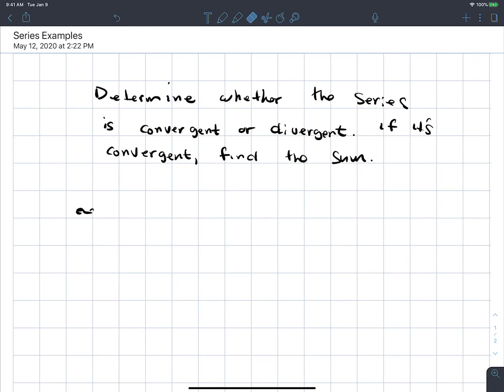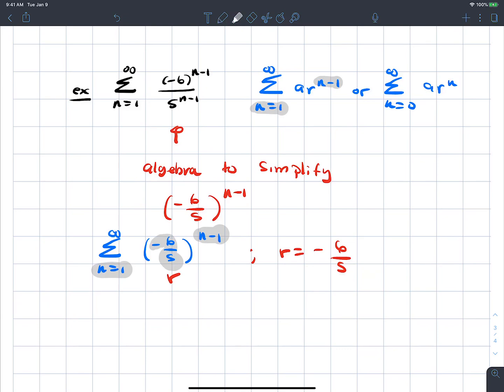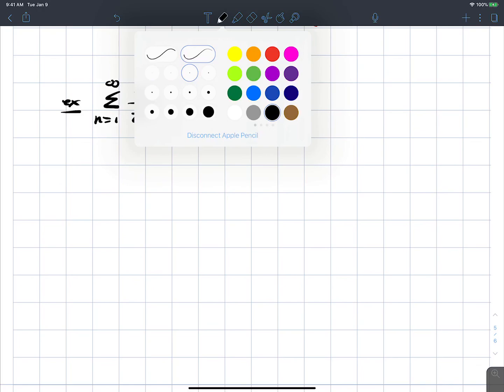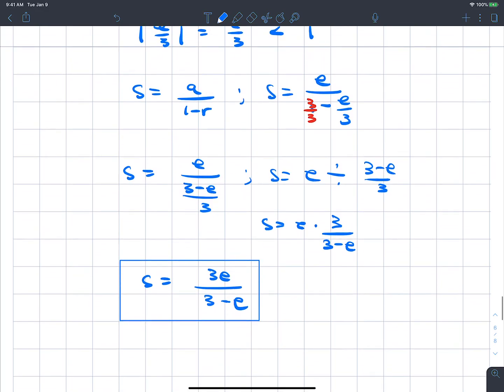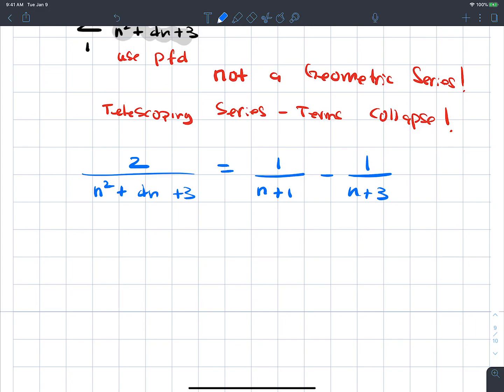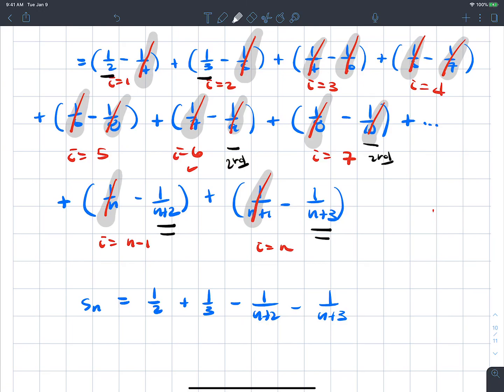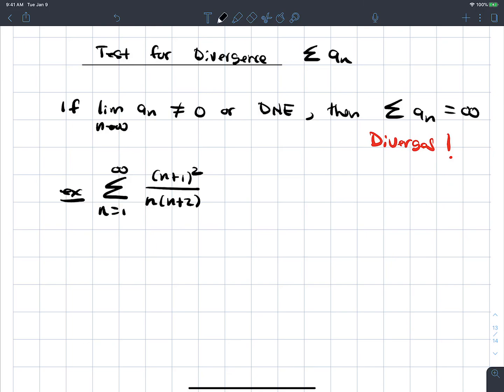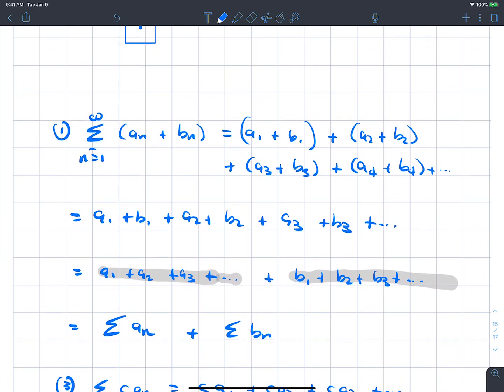Series Examples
Calculus 2, infinite series examples. Geometric Series, Telescoping Series, and Divergence Test.